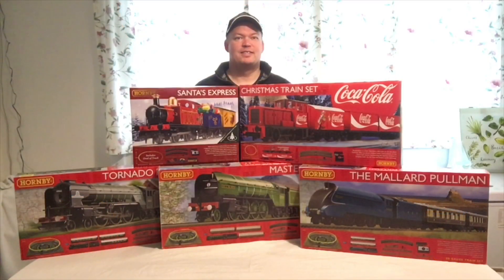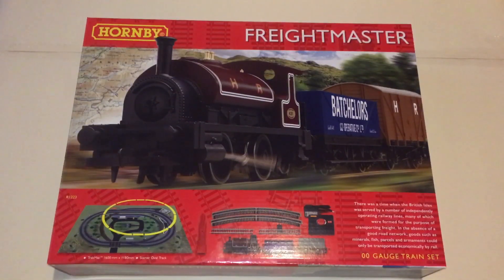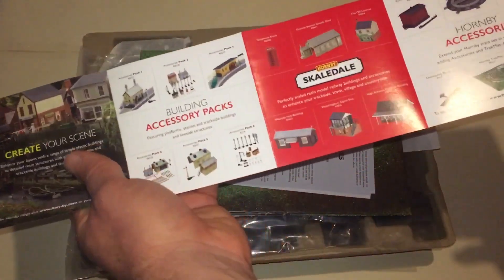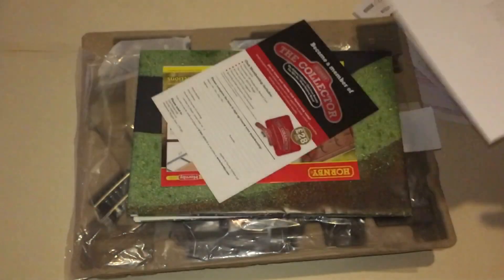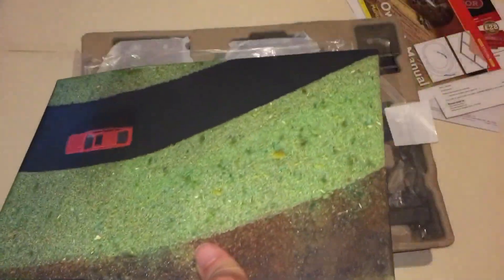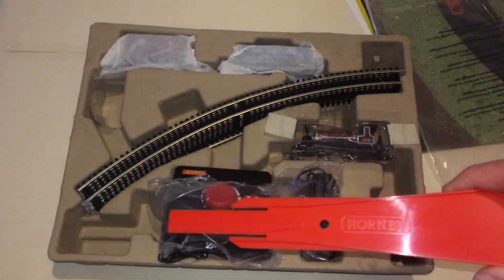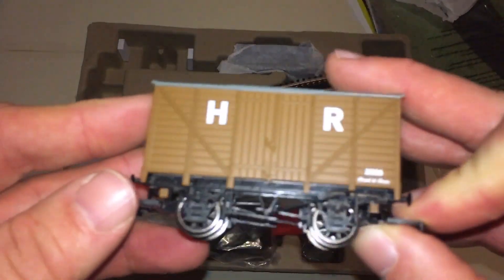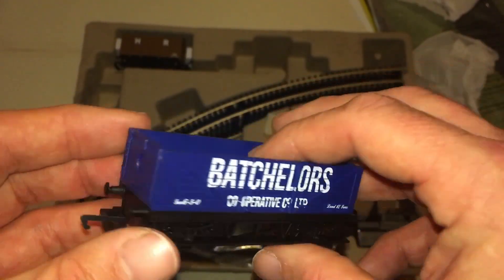Bargain £25 HORNBY Train Set From Asda - Everything you need to get started - Excellent Xmas Gift